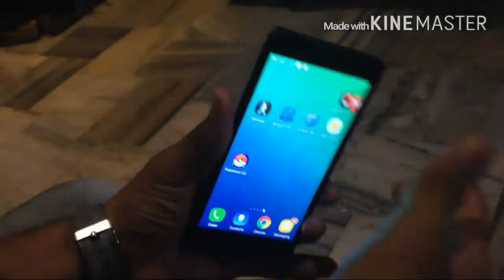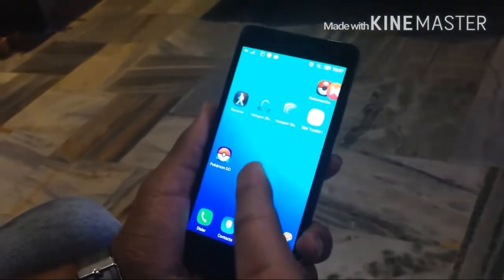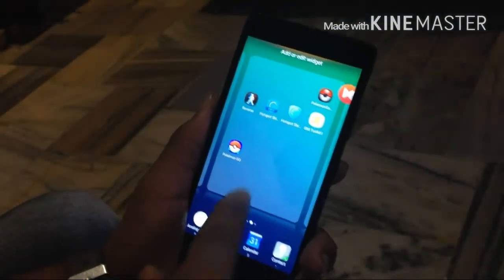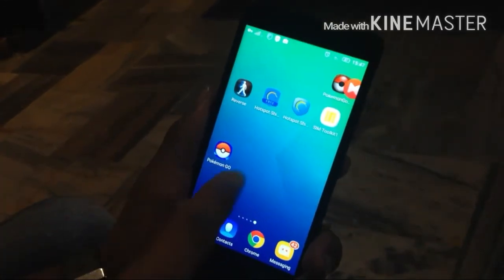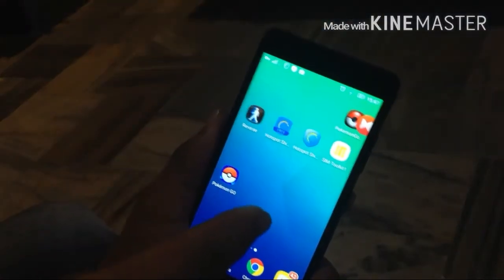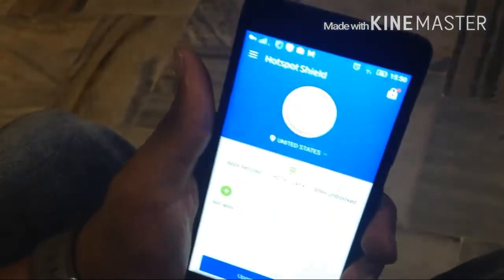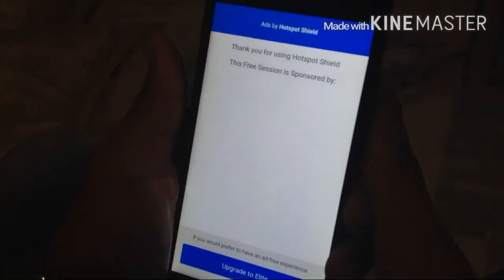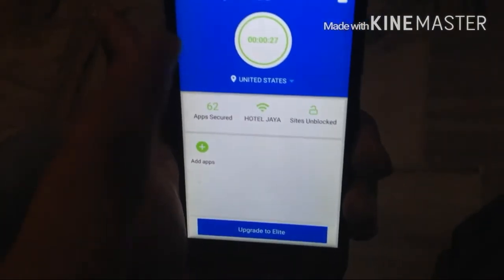How to unblock Apps and sites from Play Store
Very quick procedure.